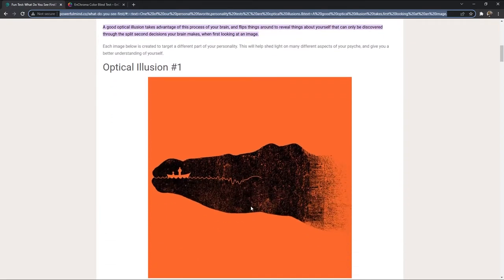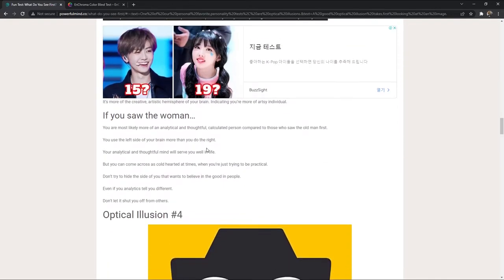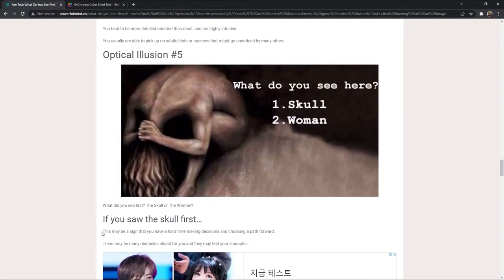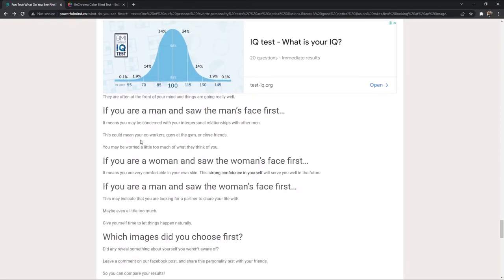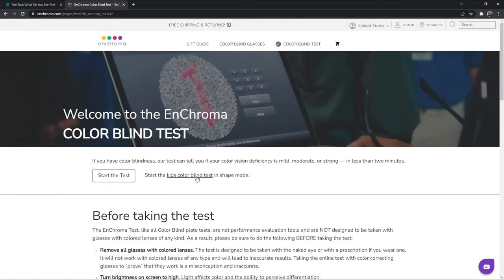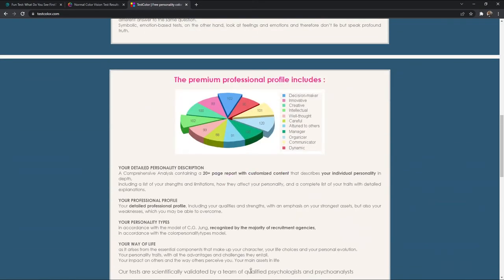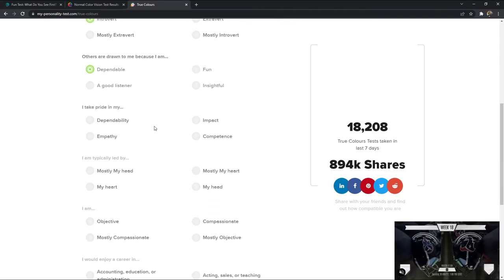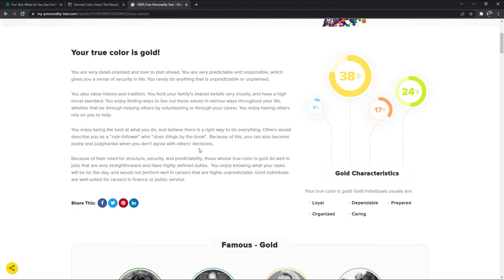Are White Walls Linked with Racism? | Post-It #21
In this episode, we discussed the psychology behind shapes, design and colour. We explore how graphic designers use different shapes to affect the viewer's behaviour. Different shapes may carry different views of the designed artwork differently, such as triangles and squares, which may help people feel safe. We also discussed how colour may play a role in the moods and feelings of people. Additionally, we talked about the term "sigma male mindset" and how this mindset is cringe and how it acts as a form of toxic masculinity. Lastly, we looked at optical illusion tests and depending on what we see, determine traits about us.